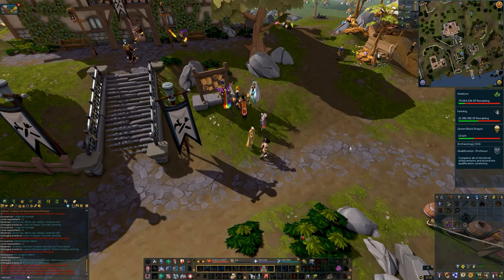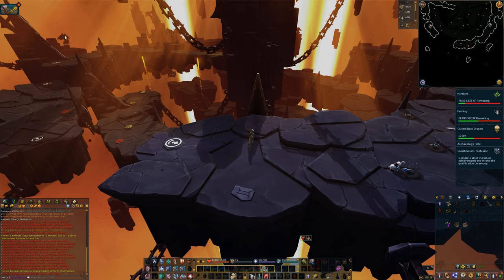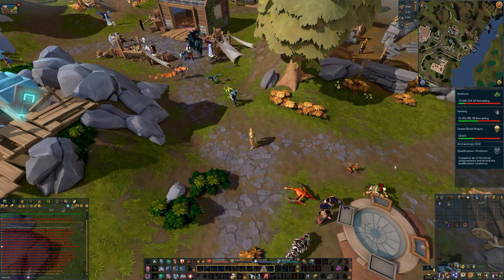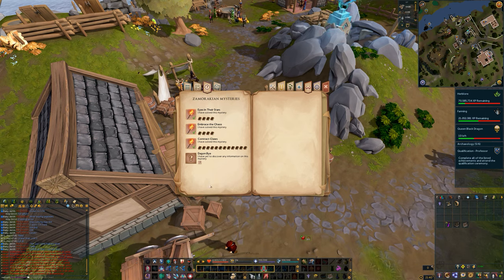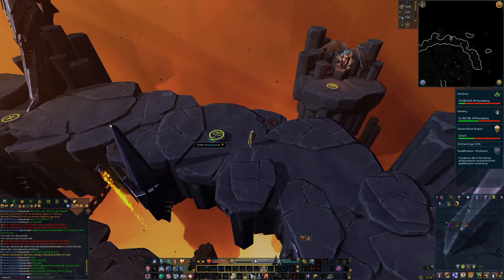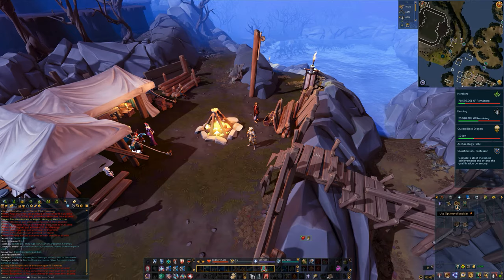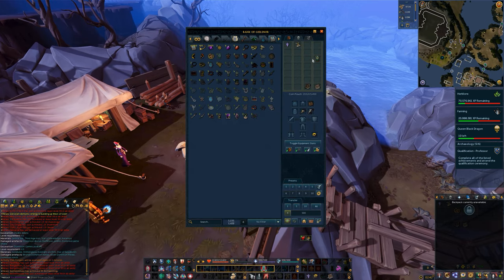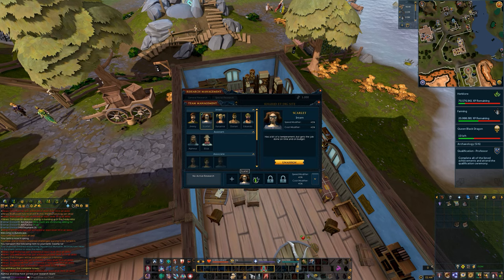RuneScape - Archaeology Associate Guide COMPLETE (Relics, Mysteries & Research)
TIME STAMPS INCLUDED
This video is PART 2 of My Archaeology series. I recap on some points discussed in my first video as well as talk about all the content you can unlock by level 70 (Associate Qualification).

If you're still Level 40, I highly recommend watching the video once, without using the time stamps, so you don't miss any key information.

CORRECTION (59:45): Cost Modifiers increase the cost of expeditions. you want a low cost modifier and a high speed modifier. You may want to use Katarina, Dorian and Eduardo, if speed is not an issue for you

LINKS

Listed in the order they are discussed in the video

All Excavation Spots:
(5:44)

Infernal Source Puzzle Box Imp
(14:42)

Signs of the Porter:
(18:10)

Relic Tracker
(27:45)

Mystery Tracker
(45:10)

Research Tracker
(45:34)

Pylon Battery Calculator
(49:55)

Shadow Anchors
(50:17)

COLLECTIONS (1:50)

Level 5 to 40 Recap (3:14)
After Collections (5:04)
Ezreal Upgrade Shop p.1 (6:14)

TRAINING (7:11)

Level 40   (7:22)
Level 42   (7:34)
Level 45   (7:48)
Level 47   (7:57)
Level 48   (8:45)
Level 51   (8:54)
Level 56   (9:04)
Level 58   (9:15)
Level 61   (9:49)
Level 65   (10:00)
Level 68   (15:15)
Level 69   (15:56)

Infernal Source Explanation (10:28)
Puzzle Box imps (10:54)
Skip the Puzzle Box Imps (15:15)

Training Tips (17:24)
Material Cache Pros / Cons (18:29)

RELICS (21:29)

1. Font of Life 22:21
2. Ring of luck 22:34
3. Unexpected diplomacy 23:10
4. Pouch Protector 23:25
5. Ring of Wealth 24:10
6. Berserker's Fury 25:05
7. Ring of Fortune 26:11
8. Nexus Mod 26:42

MYSTERIES (28:00)

Kharid et:
- Breaking the Seal (Excavating the Entrance to Level 1) 29:04
- Prison Break (Opening the Dial Door to level 2) 29:32
- Time Served (Opening the Doors to level 3) 30:31

Infernal Source:
- Eyes in their stars (Unlocking Level 2) 31:26
- Embrace the Chaos (Opening the Portal to Level 3) 32:19
- Contract Claws (Gargoyle Zodiak) 33:40
1. Aries (Dog) 36:43
2. Taurus (Angry Emote) 37:05
3. Gemini (Harlequin / Shiny Cow) 37:18
4. Cancer (Red Dye) 37:30
5. Leo (Self Injury / Zamorak Brew) 37:37
6. Virgo (Strip of Bacon) 38:00
7. Libra (Raspberry Emote) 38:05
8. Scorpio (Frog Spawn) 38:22
9. Sagittarius (Overhead Prayer / Curse) 38:55
10. Capricorn (Fake Beard) 39:00
11. Aquarius (Goblin Potion) 39:11
12. Pisces (Dragon Bones) 39:43
- Dagon Bye (Unlocking Ancient Summoning) 39:55

Everlight:
- Fallen Angels 43:00
- Queen of the Icyene 44:02
- Fall and Rise 44:38

RESEARCH (45:35)

Kharid-Et:
1. Demon Door (46:32)
2. Proving Grounds (46:42)
3. Cell, A Door (46:49)
4. Lock down (46:58)
5. Requiescat in Pace (47:23)
6. Where There's Smoke (47:38)
7. Shadow Play (48:50)

Pylon Event and Batteries (47:56)

Infernal Source:
1. Starry Eyed (51:03)
2. The Dark Underbelly (51:10)
3. Abandon All Hope (51:18)
4. Deeper and Down (51:28)
5. Who Dis? (51:48)
6. Hell Mouths (52:09)

Everlight:
1. Lions and Unicorns and Centaurs, Oh My! (52:37)
2. Ode to a midsummer morning (52:51)
3. Stadio Ga Ga (53:03)
4. Home Sweet Home (53:15)
5. Ground of the Polis (53:53)
6. Battle of Optimatoi (54:03)
7. Like Clockwork (54:03)

ASSOCIATE (55:16)

Last Few Achievements 55:31
Material Amounts 56:47
After Associate 59:10
Ezreal Upgrade Shop p.2 --- 1:00:05